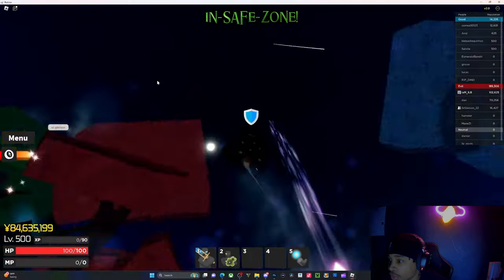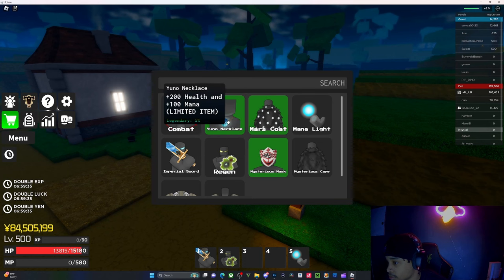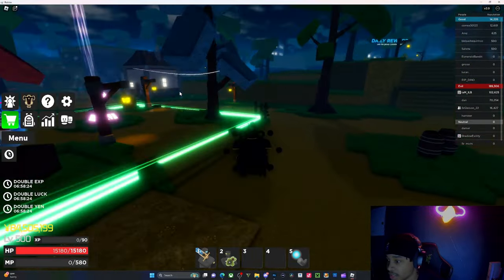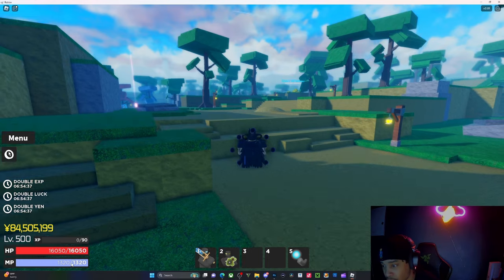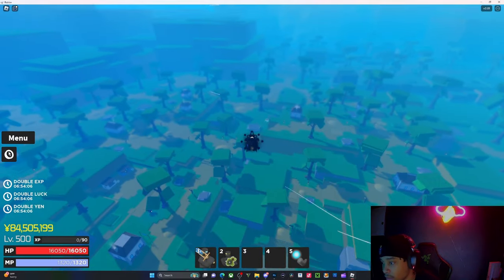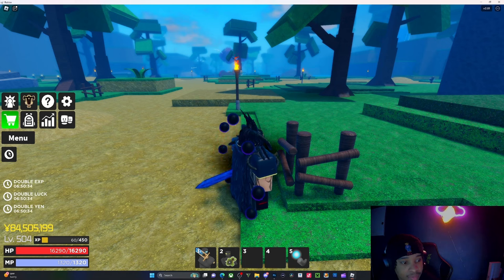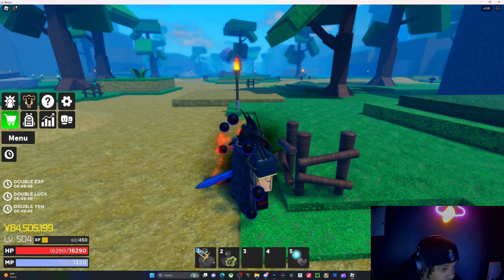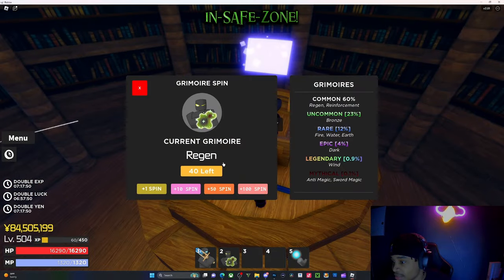Grimoires Era update 1 greatest guide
comment something